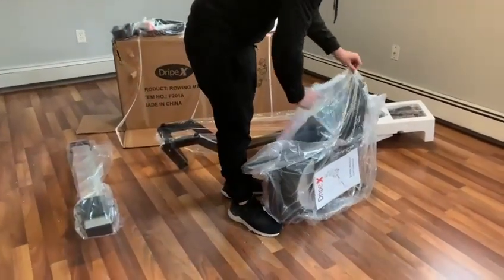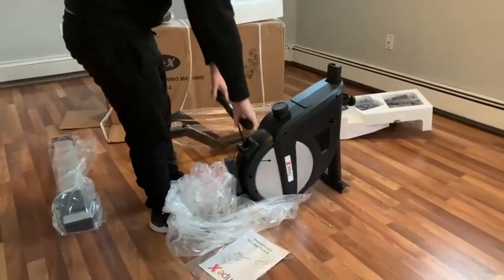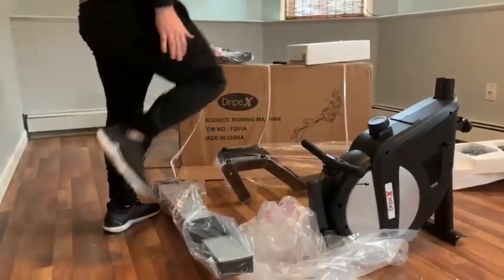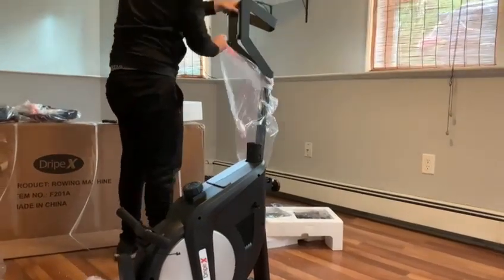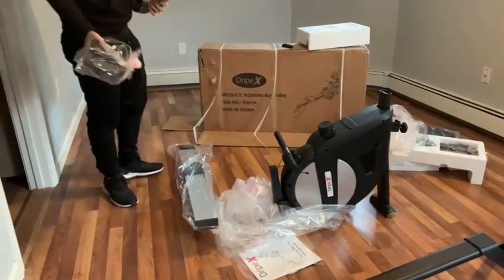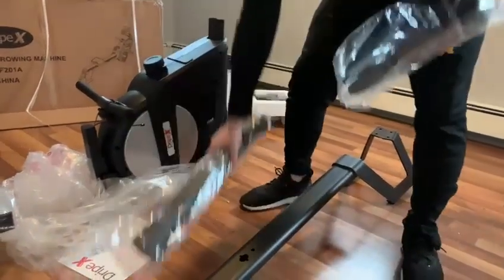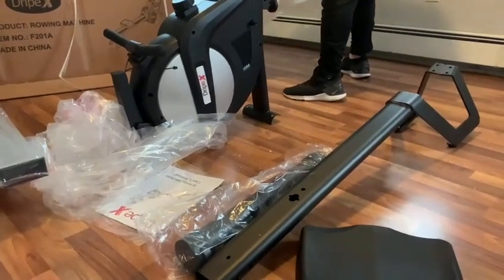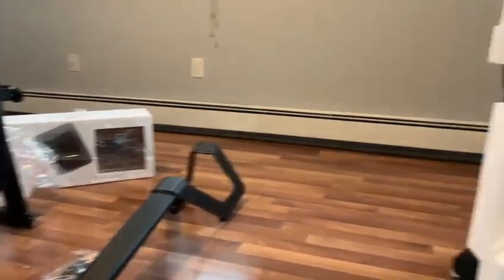Dripex Magnetic Rowing Machine for Home Use, Super Silent Indoor Rower with 15-Level Adjustable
Dripex Magnetic Rowing Machine for Home Use, Super Silent Indoor Bluetooth Rower with 16-Level Adjustable Resistance, Double Aluminum Sliding Rail, LCD Monitor Fit for Gym, Max 350lb Weight Capacity

Dripex Magnetic Rowing Machine Review: A Comprehensive Look at this Home Gym Essential

Having a consistent workout routine is so important, but squeezing in time at the gym can be tough. I used to struggle with this all the time, wishing I had a way to get a great workout right at home. That's when I started researching home rowing machines, and ultimately discovered the Dripex Magnetic Rowing Machine.

Factors to Weigh When Purchasing a Rowing Machine

Rowing machines offer a fantastic full-body workout, engaging multiple muscle groups simultaneously. They're perfect for those seeking to improve cardiovascular health, build strength and endurance, and burn calories. The ideal user is anyo